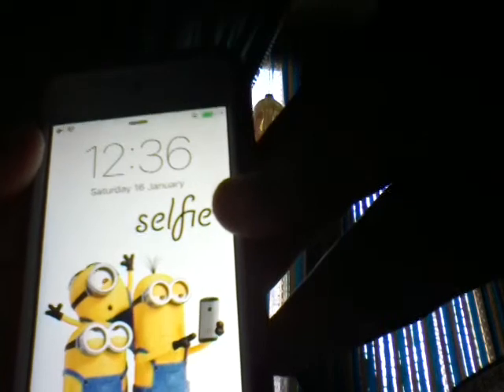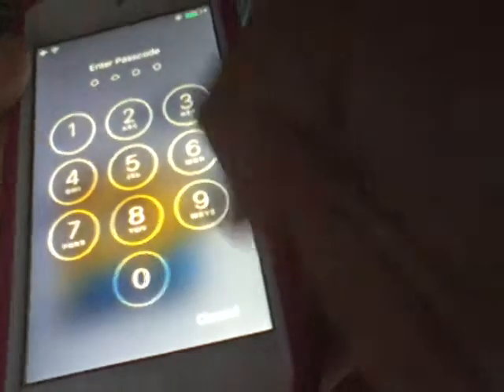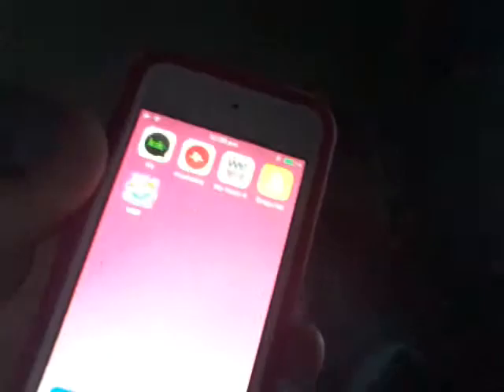What's on my updated ipod 5th generation